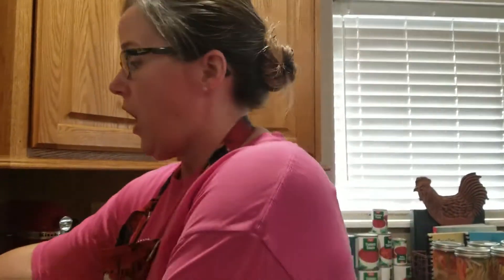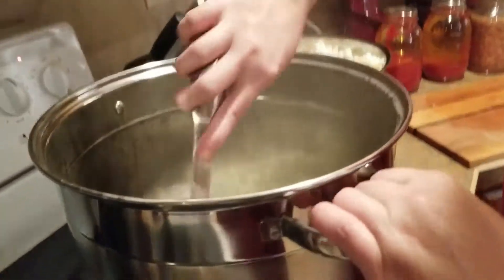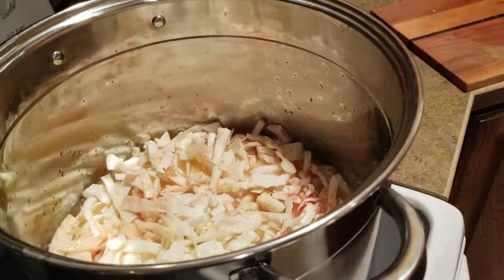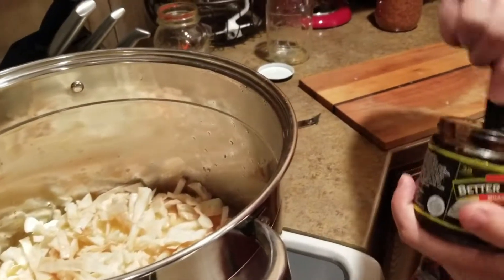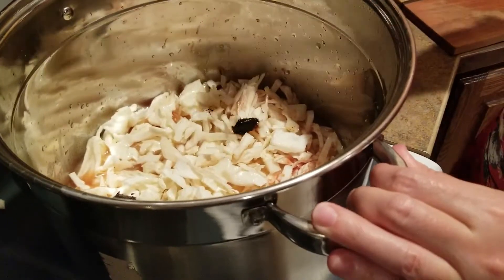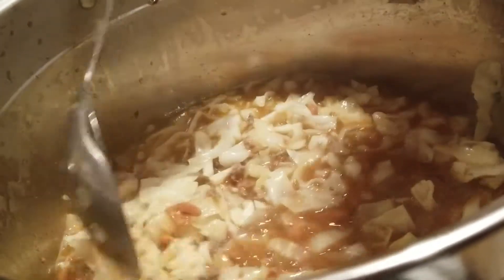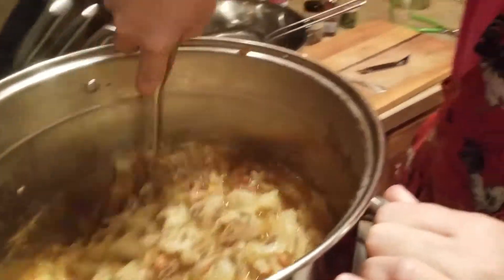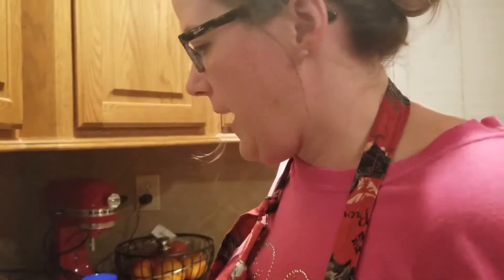Cabbage Soup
In my humble opinion there is no wrong way to make a pot of soup. Throw in a little of this and a dash of that and you have a hearty, filling, nutritious meal. Here is how I used leftover cabbage I had on hand and a few jars of my canned goodies to make a cheap and tasty pot o' soup.